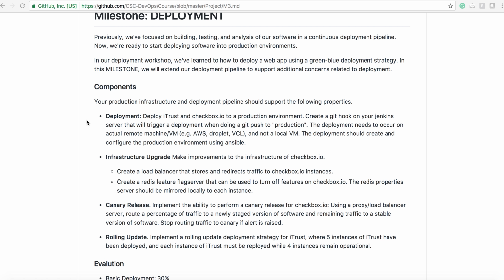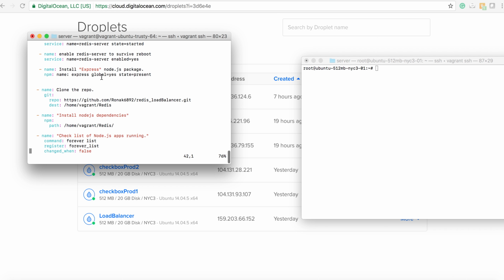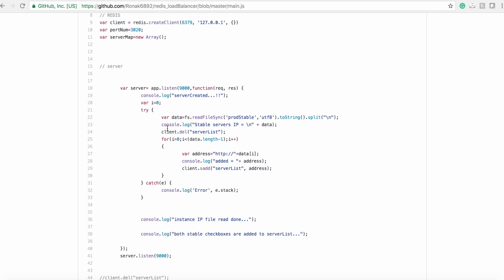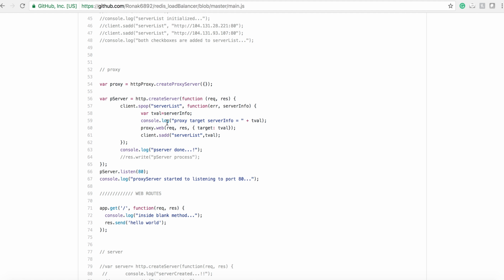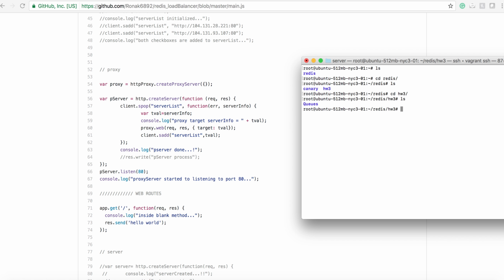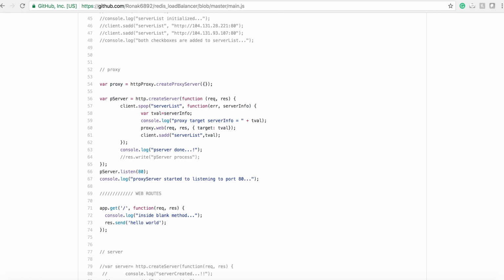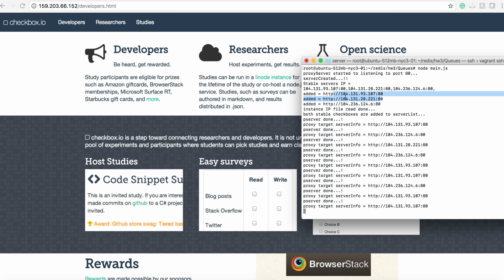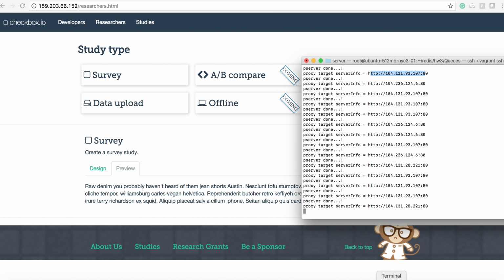load balancer to store and redirect the traffic on different checkbox.io instances